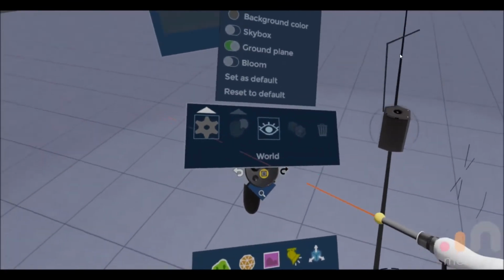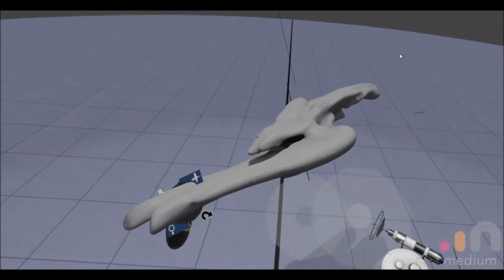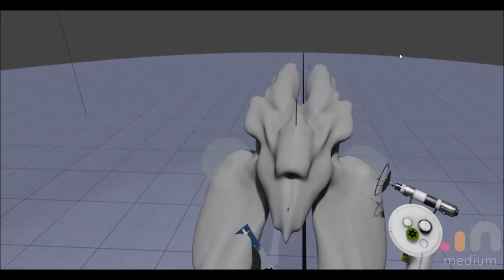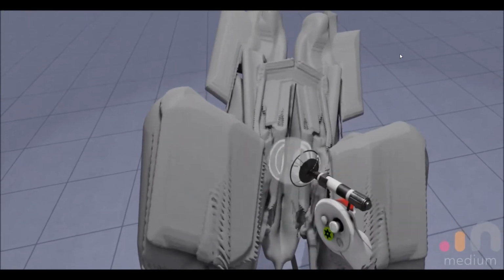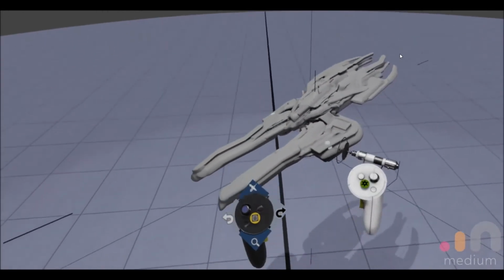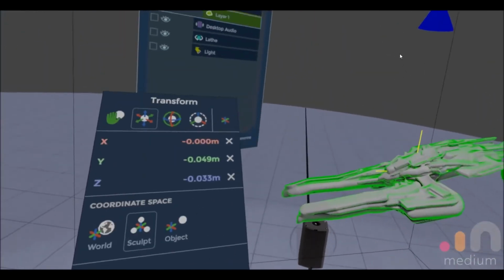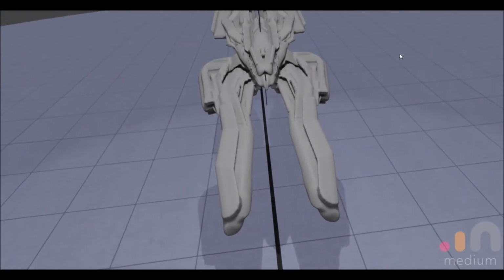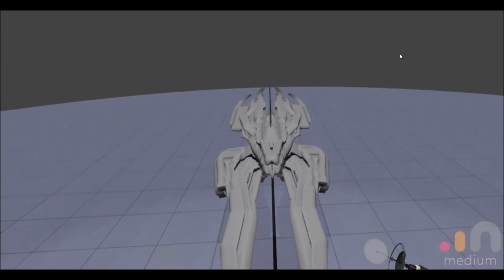Export Medium Mirror Transform - part 01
Exporting Sculpts from Medium to other Apps and keeping the mirror position.